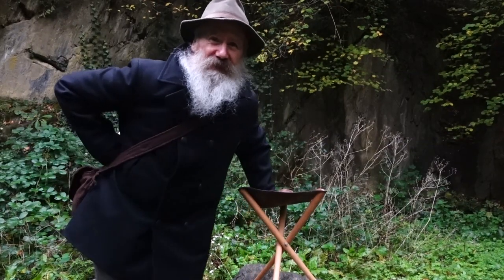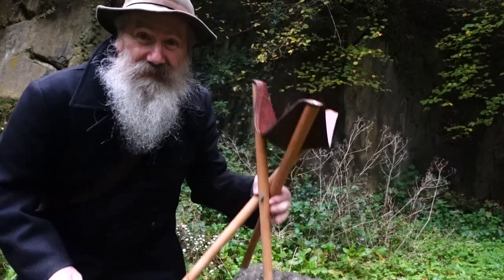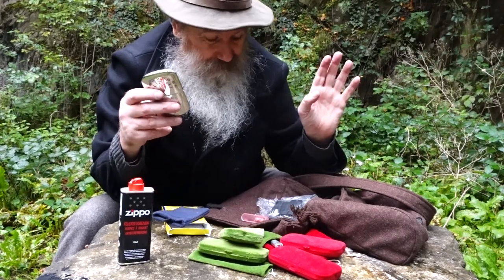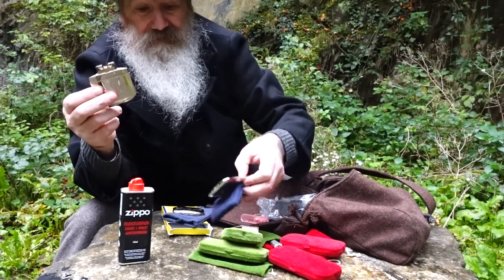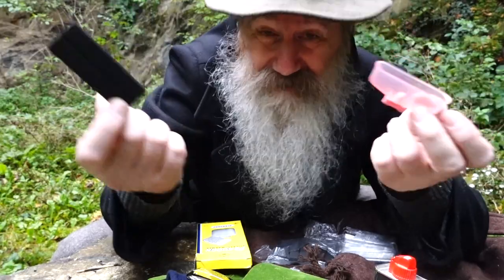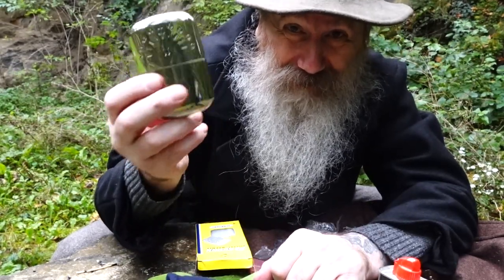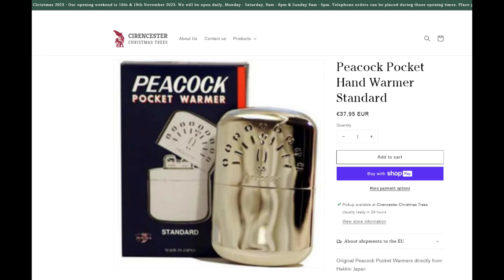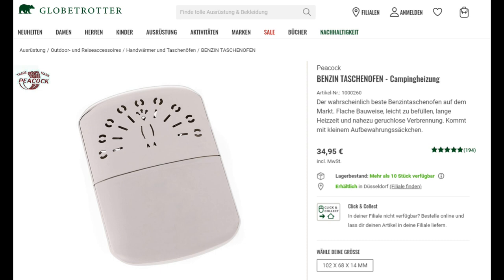Charcoal vs Peacock Hand-Warmer update and comparison – What's in my Winter pack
This is my 2nd video and update on two of the traditional, most popular and oldest models of pocket hand warmer around to keep your hand warm and toasty in the upcoming cold time of the year.

I’m covering a few more details about the cheap Charcoal pocket stove with a quick comparison to the famous Japanese made Peacock petrol fuel Hand warmer and some recommendation too.

My 1st video on the charcoal pocket stove:
Traditional charcoal Pocket stove, Hand warmer – What's in my Winter pack

camping-online Ltd - Chesterfield, Holmewood
eBay: Charcoal Pocket Hand Warmer Handwarmer including 12 Fuel Rods Highlander
Highlander BONUS PACK: Pocket Hand Warmers Pack of 2 H/W - Plus 12 Refill Rods